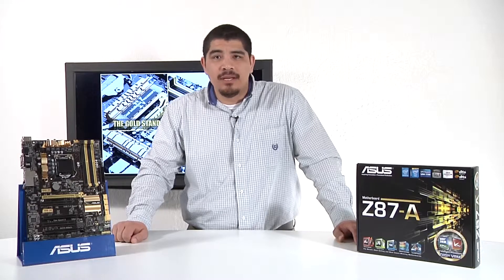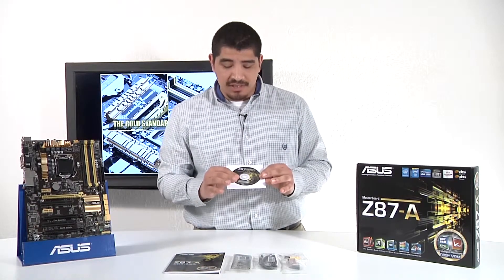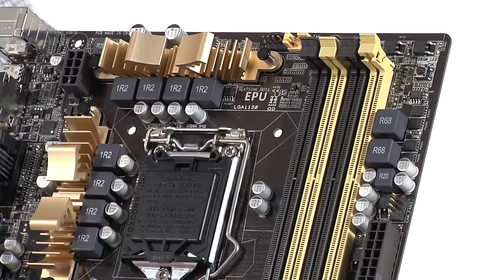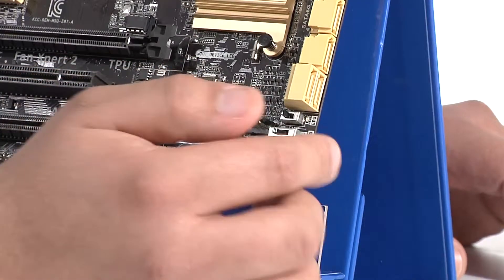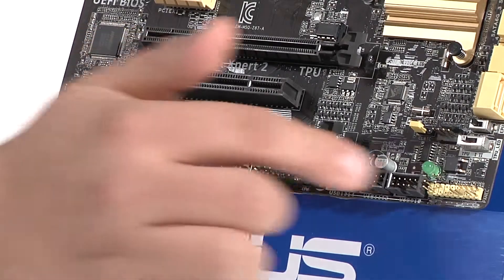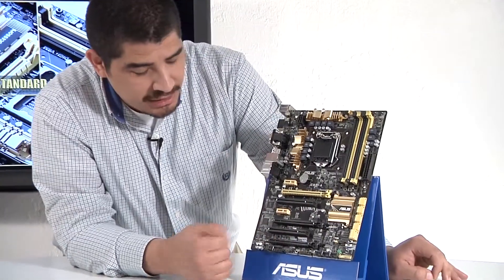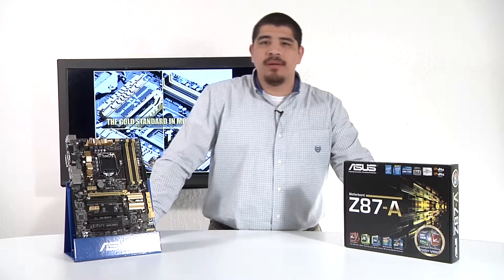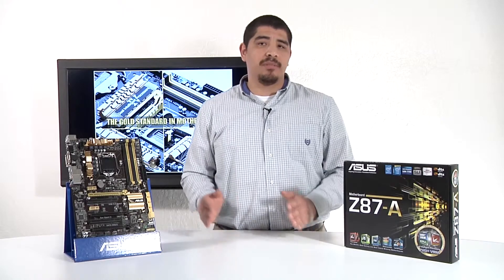ASUS Z87 A Motherboard Overview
Introducing the ASUS Z87-A motherboard, a strong entry-level choice for performance Haswell systems.

The ASUS Z87-A delivers an excellent combination of performance and expandability. A 2-stage hardware TPU switch allows the CPU to automatically overclock up to 4.25 ghz. For discrete graphics cards, there is support for dual NVIDIA® SLI™ / AMD CrossFireX™ as well as integrated mini DisplayPort, HDMI, DVI and VGA connectors.